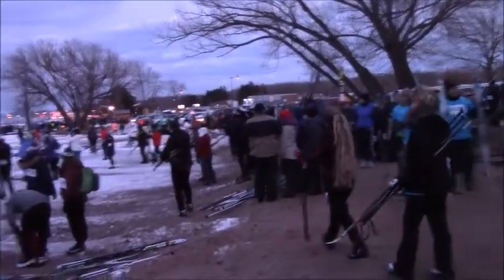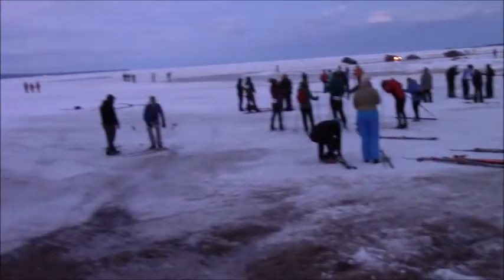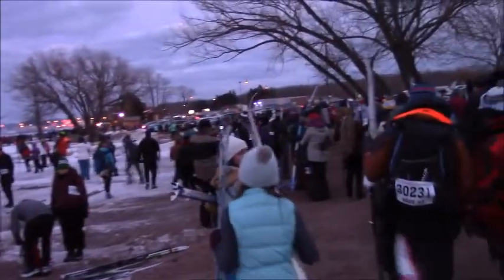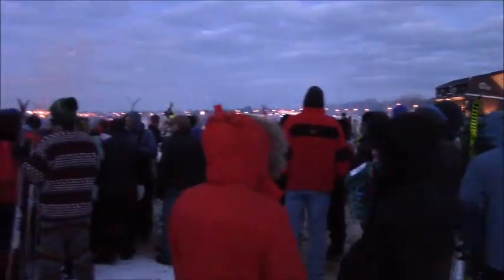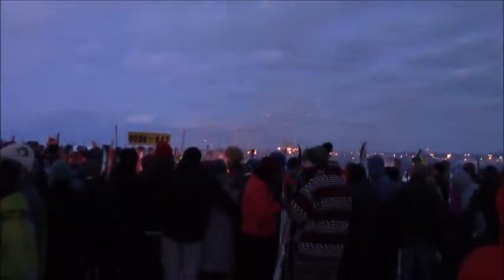Book Across The Bay Tutorial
Book Across the Bay is an annual race from Ashland, Wisconsin to Washburn, Wisconsin.  You can do free style cross country skiing, Nordic cross country skiing snowshoeing, or walking.  It is 10k long. It is held Lake Superior.  The video gives you ideas as to what to expect along the way.  There is footage of the actual conditions.  That is towards the end of the video.